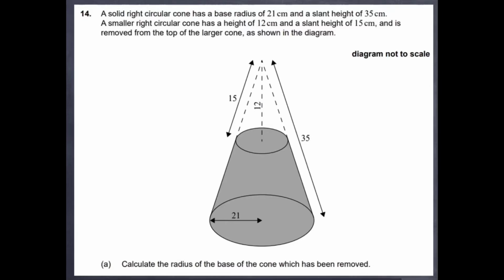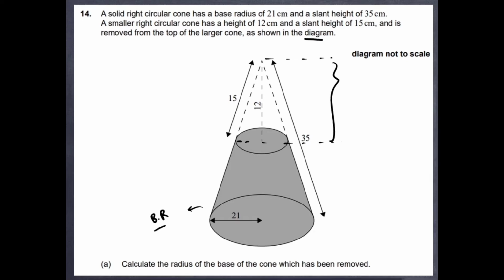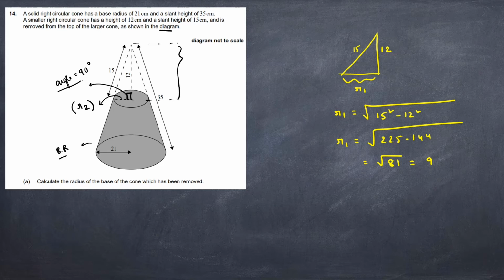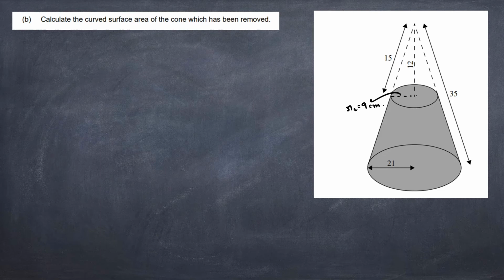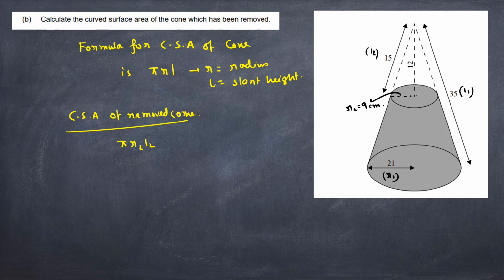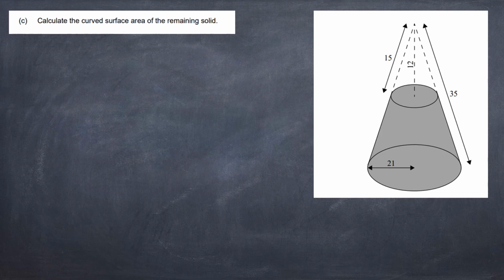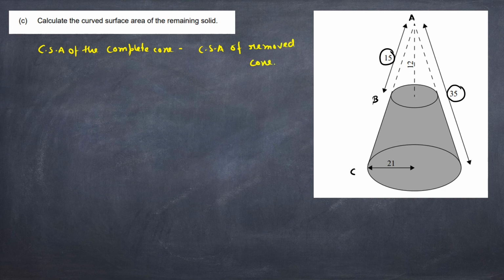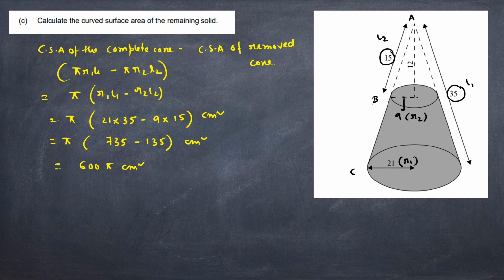IBDP Maths SL May 2018 Paper 1 Solution (Part 12)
Question 14

A solid right circular cone has a base radius of 21 cm and a slant height of 35 cm.
A smaller right circular cone has a height of 12 cm and a slant height of 15 cm, and is removed from the top of the larger cone, as shown in the diagram.

(a) Calculate the radius of the base of the cone which has been removed.
(b) Calculate the curved surface area of the cone which has been removed.

In this Video we discuss in details about the solutions of previous years IB Maths May SL Solutions of Question 6 explained in a very easy manner by our faculty.

Time Stamps :
0:00 Problem Statement
0:36 Intro
0:44 Solution Of Question 13
08:54 Outro

IB
IB DIPLOMA
IS IB WORTH IT ?
IGCSE QUESTIONS
IB PHYSICS
IGCSE MATHS
IGCSE CHEMISTRY
IB TEACHERS
IGCSE SOLVED
IB SYLLABUS
IB SOLVED
IGCSE TOPPER
IGCSE PHYSICS
IGCSE MATHS
IGCSE CHEMISTRY
IGCSE BIOLOGY